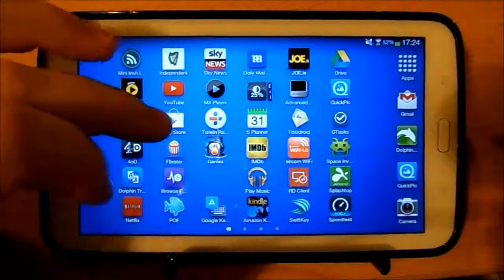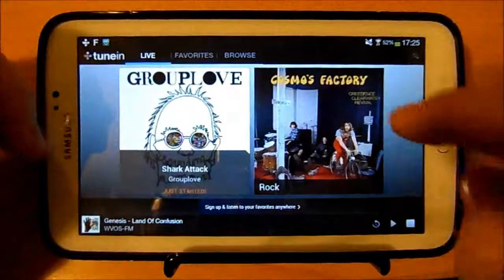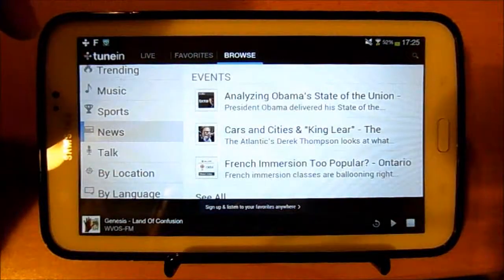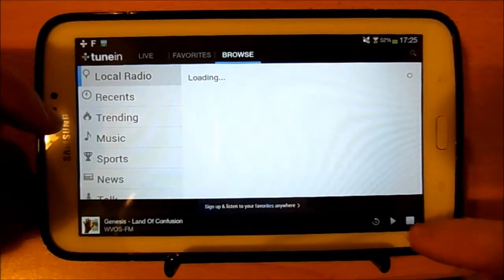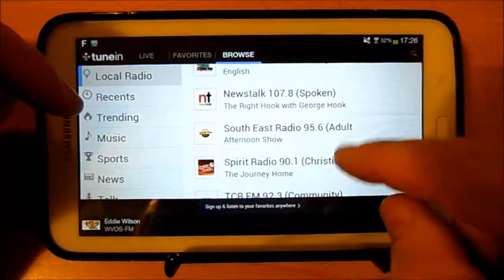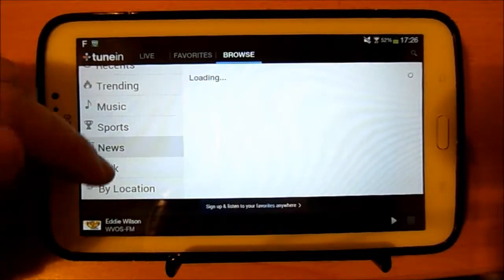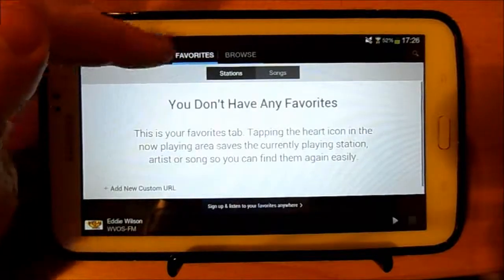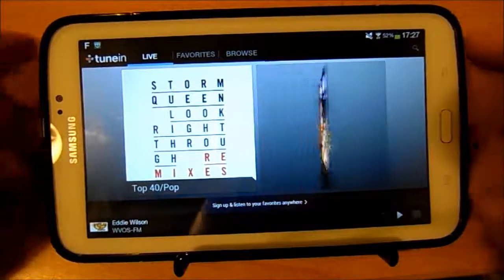Tunein Streaming Radio App for Android Review - Best Android Streaming Radio App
Tunein Streaming Radio App for Android Review - Best Streaming Android Radio App. This is a great app that has all local and international radio stations in one place. It can be a little slow to load sometimes but usually works well.